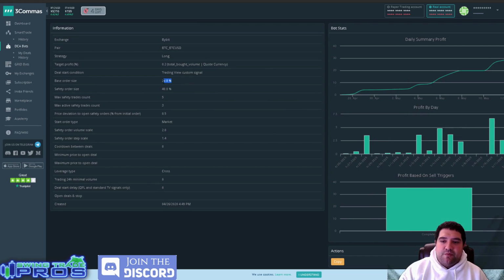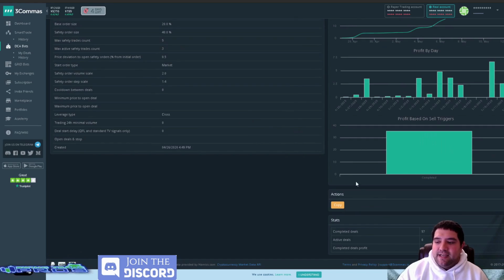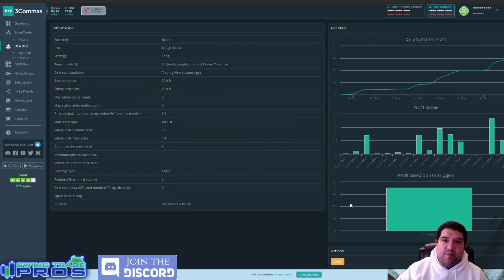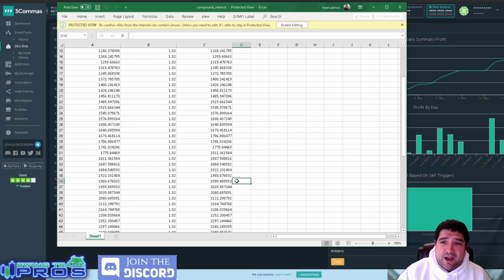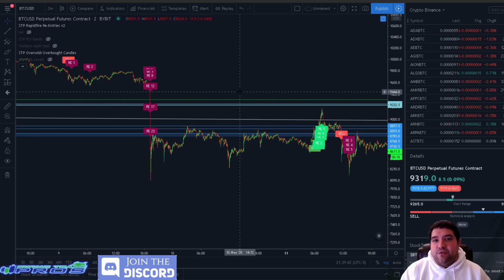Double Your Trading Account This Week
In this video I will be explaining how you can double your trading account in a couple week using our HTF re-entry indicator.